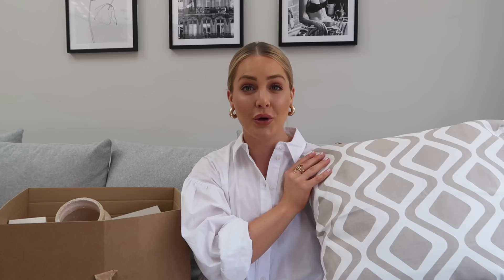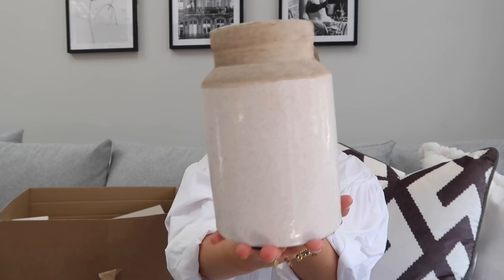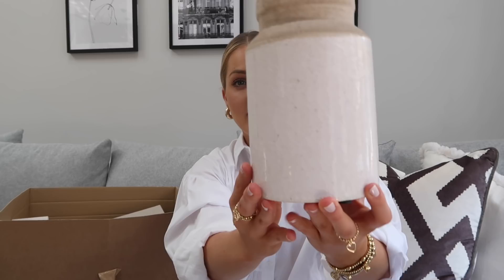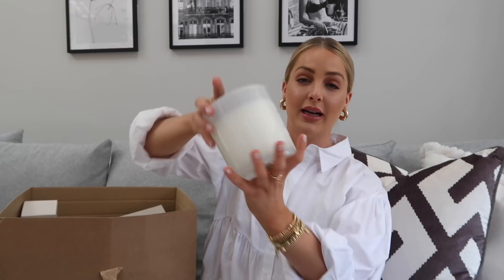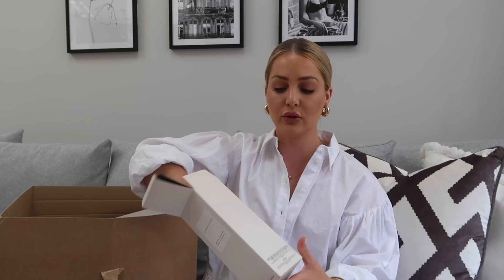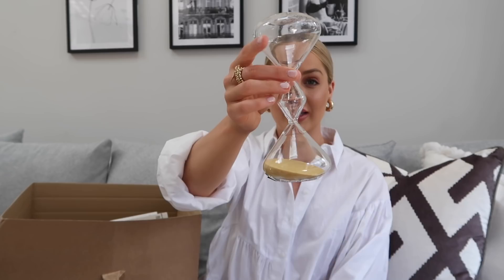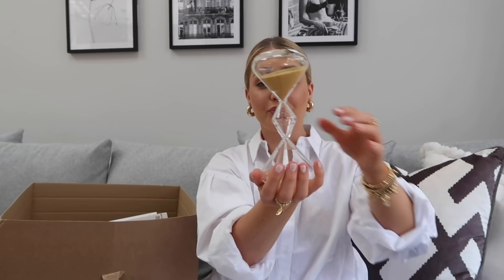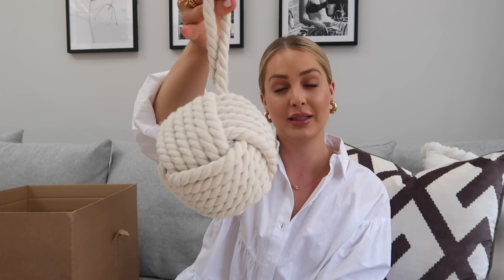HOMEWARE HAUL | ZARA HOME, H&M HOME, AMAZON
NEW IN HOMEWARE
I have been going a little crazy with home pieces currently and really enjoying and finding a lot of inspiration for designing new areas in my home. So I recently purchased a few pieces from different brands, unfortunately a lot hasn't arrived yet so I will film a part 2 version of this haul very soon!

Sea urchin decoration:
White vase: